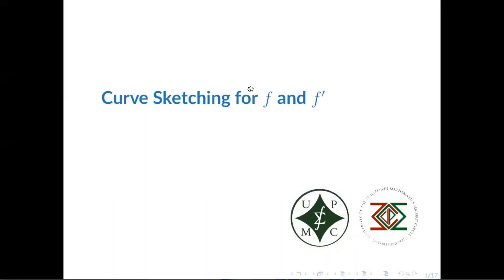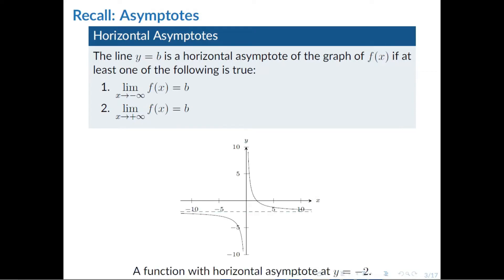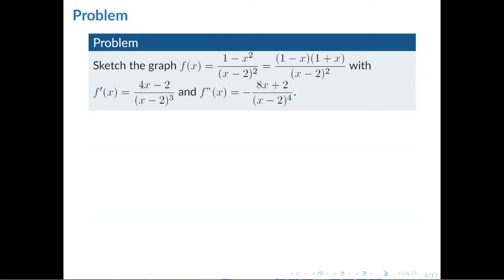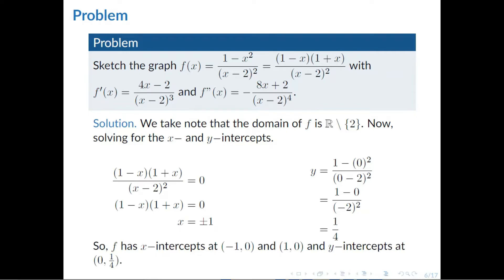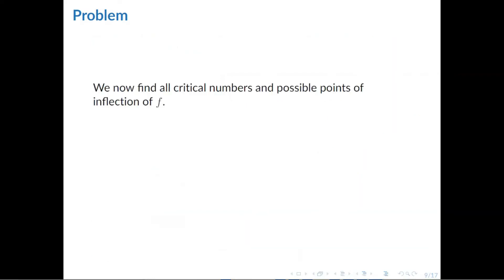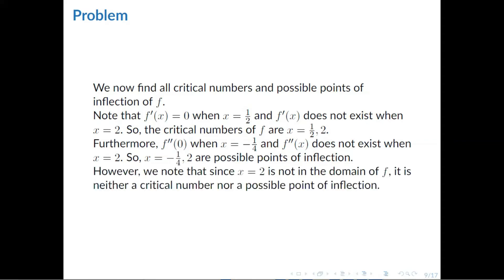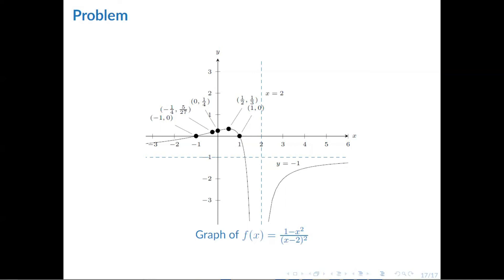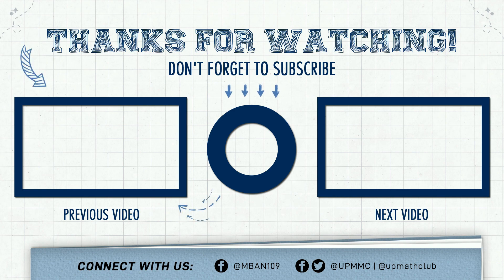12 Curve Sketching for f and f'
This video is a comprehensive recap on Curve Sketching for f and f’, complete with problems and their respective solutions.

The following are the contributors for this video:
Content: Charles Justin G. Shi
Beamer Presentation: Kyrho M. Corum
Tutor: Joshua Andre R. Alfanta